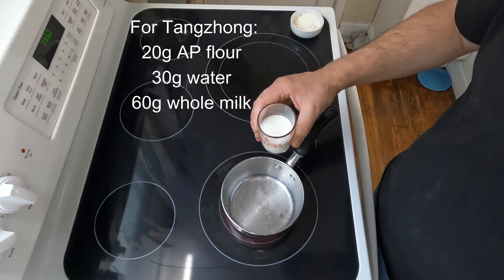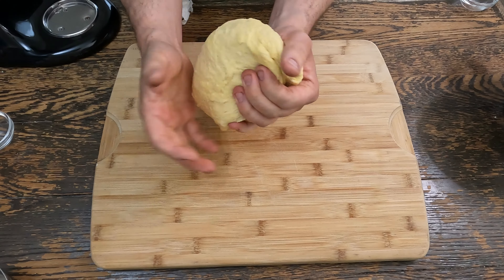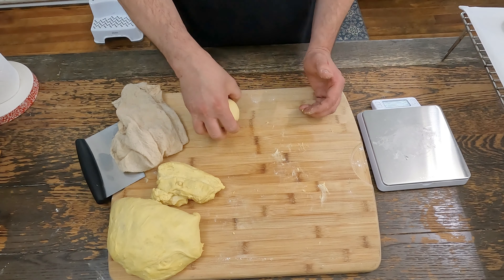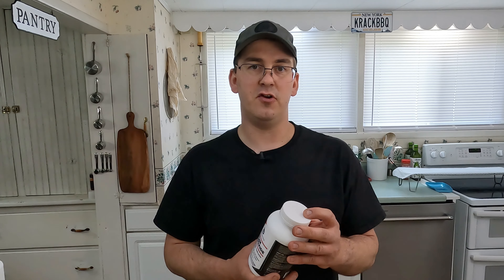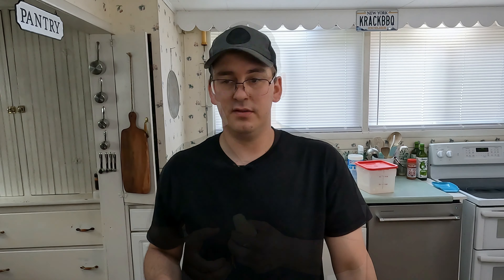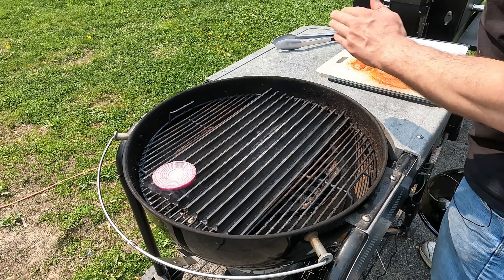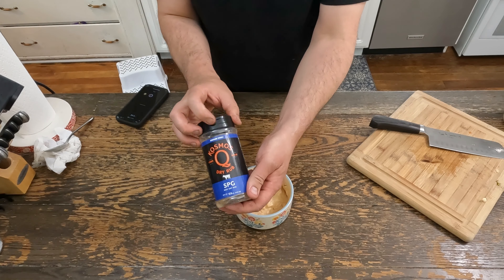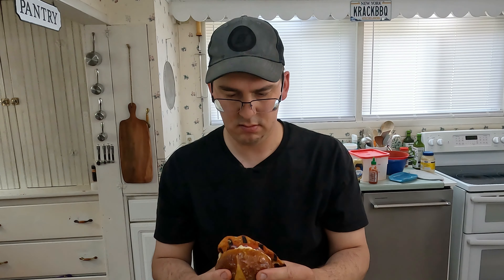🔥Honey Chipotle Chicken on Smoked Pretzel Rolls🔥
Welcome to Krack's Country Cooking! In this exciting video, we're bringing together the irresistible flavors of honey chipotle grilled chicken and the unique twist of smoked pretzel rolls. Get ready for a taste sensation that will leave you craving more!

Join us as we guide you through the entire process of creating this delicious recipe. We'll show you how to season the chicken @KosmosQ  honey and chipotle, infusing it with a perfect balance of sweet and smoky heat. Then, we'll fire up the Weber Grill and grill the chicken to juicy, flavorful perfection.

But that's not all! We'll take it to the next level by serving this delectable grilled chicken on homemade smoked pretzel rolls. We'll share our secrets for achieving that irresistible pretzel flavor, enhanced with a touch of smokiness, making every bite an absolute delight. To top it all off we make a dill sriracha mayo to go on the sandwich.

Whether you're planning a backyard barbecue, a casual gathering with friends, or simply looking to elevate your weeknight dinner, this recipe is a must-try. The combination of honey chipotle grilled chicken and the unique twist of smoked pretzel rolls will have your taste buds dancing with delight.

So, grab your apron and get ready to impress your family and friends with this incredible culinary creation! Let's get grilling!